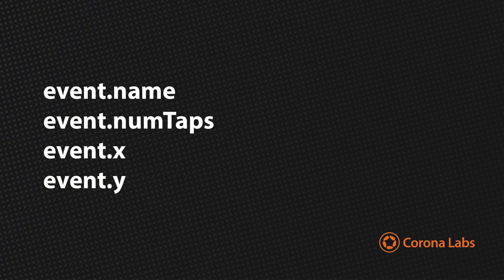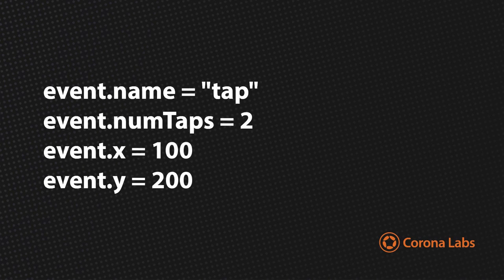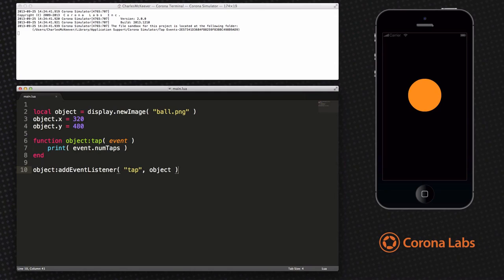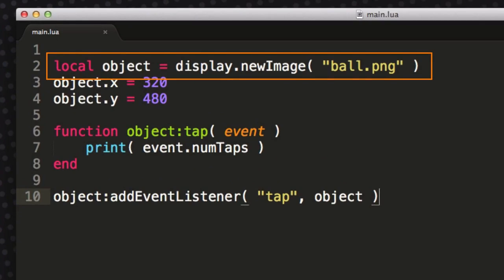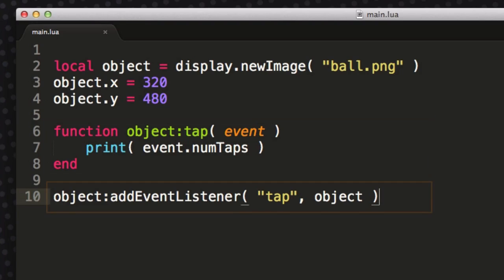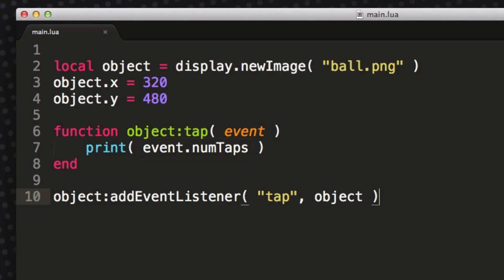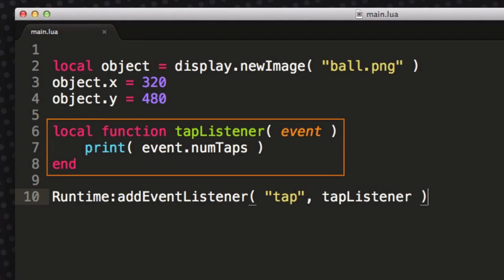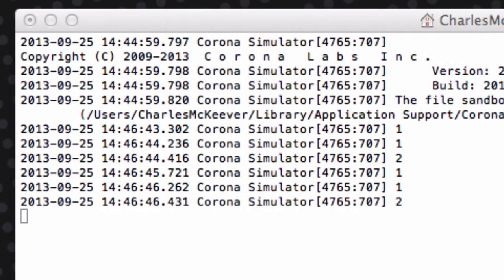Corona University Handling Tap Events in Corona SDK